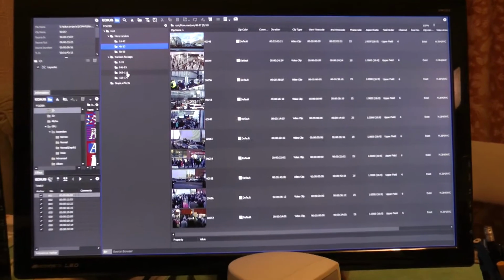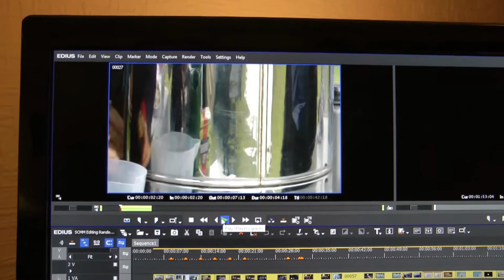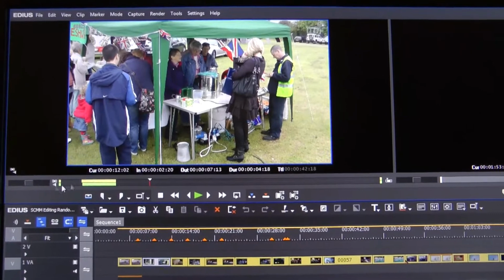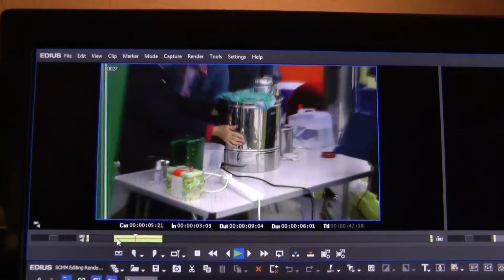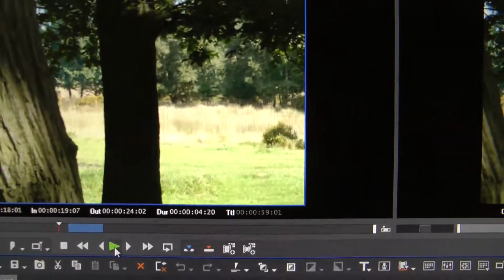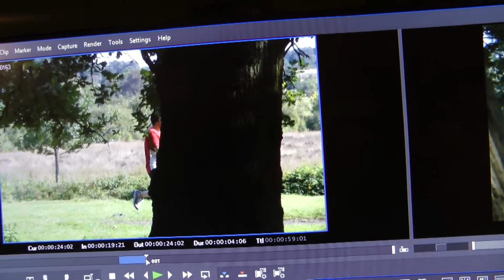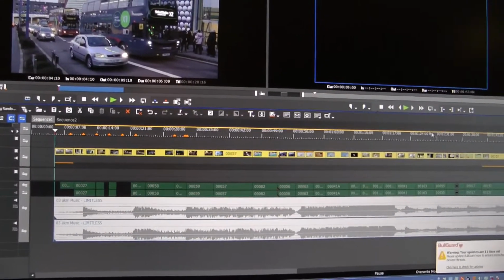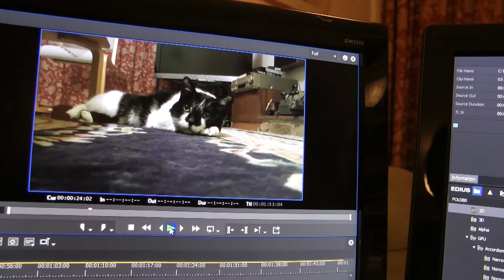Gordon - Editing Random Footage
Presentation made for an online meeting of Sutton Coldfield Movie Makers. Made by Gordon Hunt.